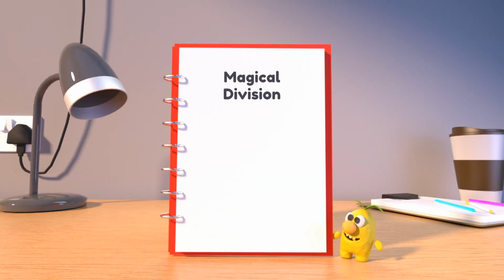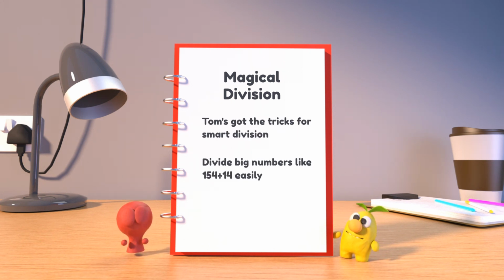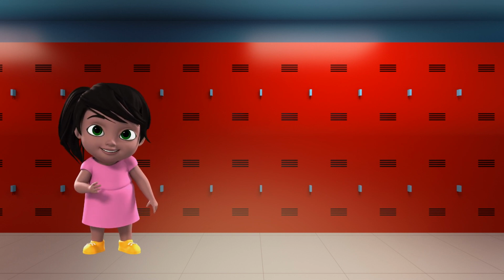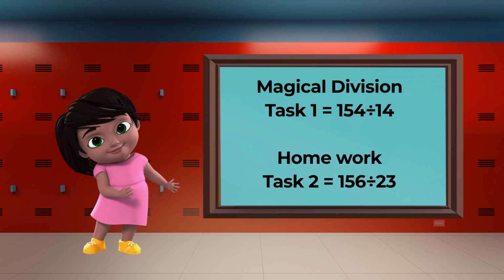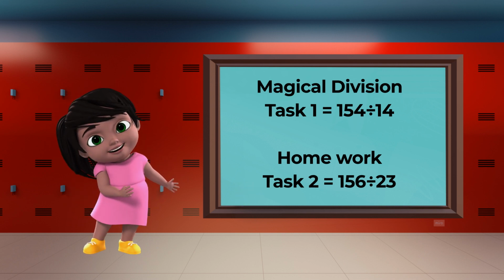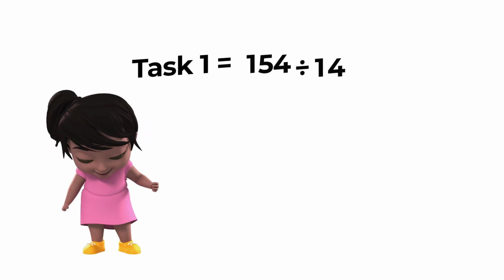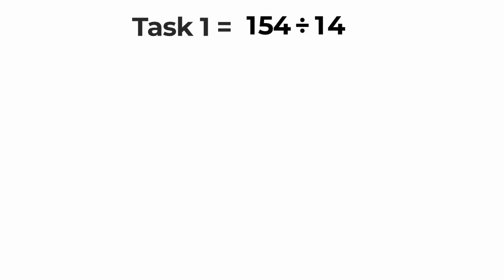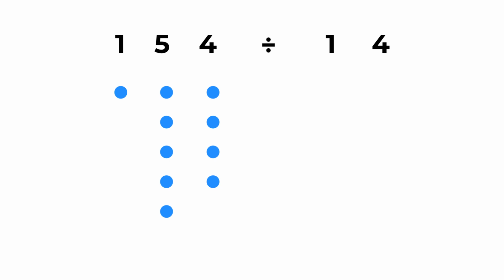Magical Division - Divide Numbers like 154 by 14 - Part 1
🌟 Welcome to TidBits Academy, where brilliance meets fun!

🔍 What You'll Learn:
Magical division as we explore how to divide numbers like 154 by 14 effortlessly.

1- Divide using simple Lines
2- You wont be needing any calculator after learning this method
3- You'll be able to Divide big numbers just using few lines and it is really easy, once grasped properly.

Your support motivates us to create more content to simplify math for everyone!

🏆 Join the Community:
Become a part of Tidbits Academy! Share your answers, insights, and experiences in the comments section below each video. Connect with like-minded individuals who are passionate about pushing the boundaries of their intellect.

🎓 About TidBits Academy:
Tom, our seasoned expert, has dedicated himself to creating a space where learning meets excitement. With a background in cognitive science and a passion for education, TidBits Academy is more than just a channel; it's a movement to elevate minds and foster a love for continuous learning.

This is where smart learning meets educational adventures! We're here to empower young scholars with study strategies and creative learning techniques. Dive into our engaging lessons, from brain teasers and math mysteries to language puzzles and study techniques. Our genius mentor guides you through interactive learning experiences, building confidence and intellectual growth. Join the Smart Minds Family, where educational fun and problem-solving skills thrive. Explore different languages like Arabic through language learning, significance of vocabulary words, traditional tales. From foundational studies to advanced level, our community of language enthusiasts offers resources for holistic learning and personal growth. With attractive presentation for students, to practice subtraction, Division, Addition, multiplication etc. We'll be sharing information on using advance tools as well like Excel, Power BI, Looker Studio, SQL & many more, we're committed to nurturing young minds and laying the foundation for academic excellence.

Join us on this educational journey, where learning made easy meets cultural heritage and global connections.

Are you up for the challenge? Let the IQ Dash revolution begin! 🚀💪🧠